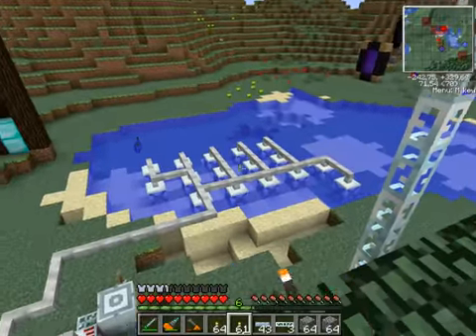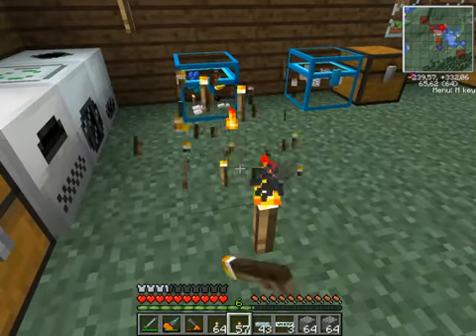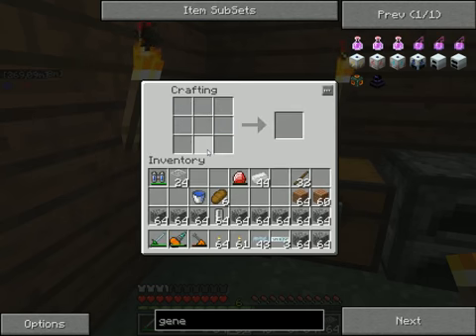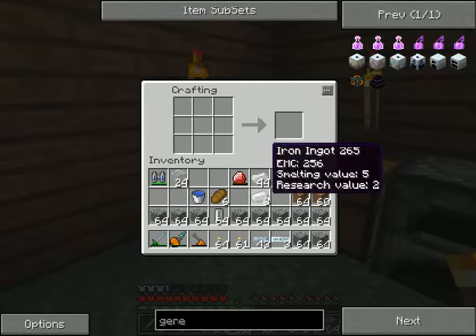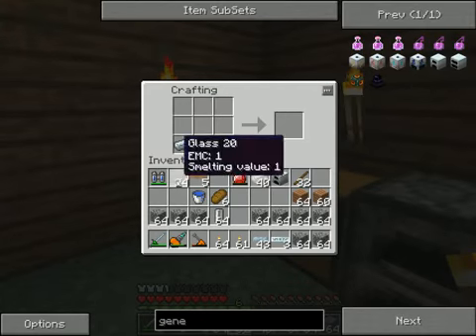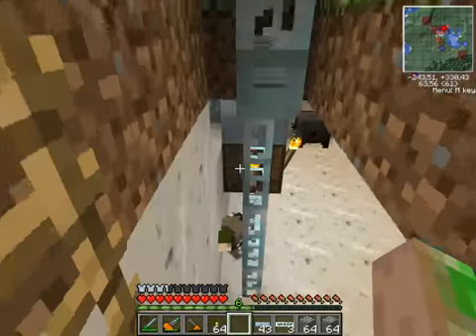LarsFL Minecraft: Let's play technic pack episode 18,1: first subscriber!!